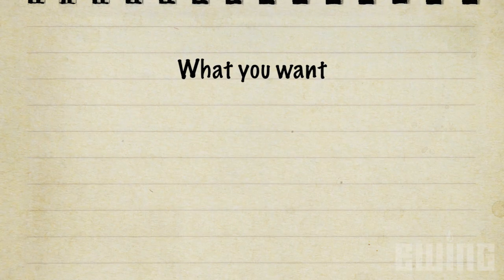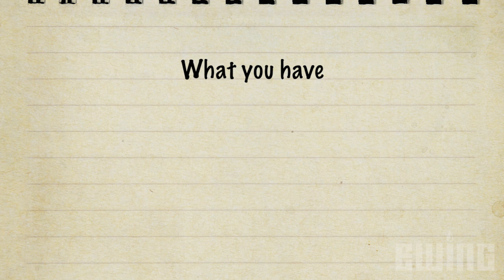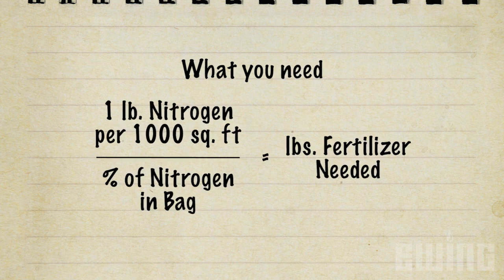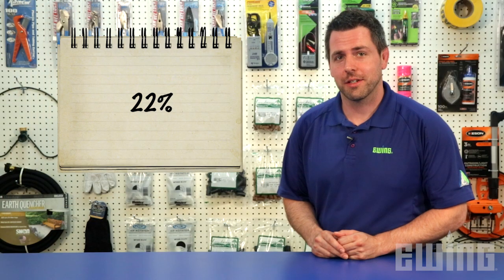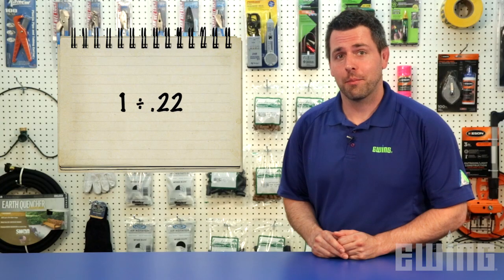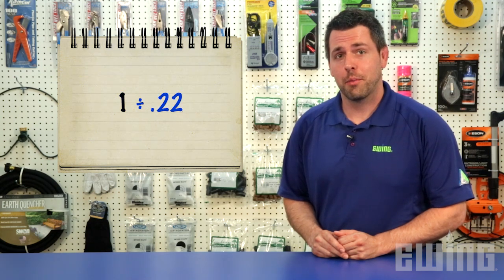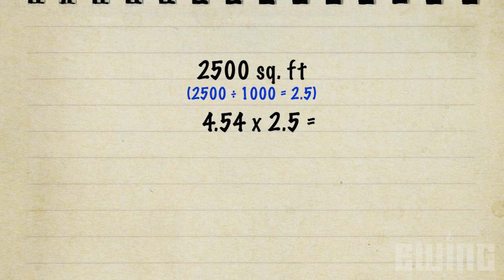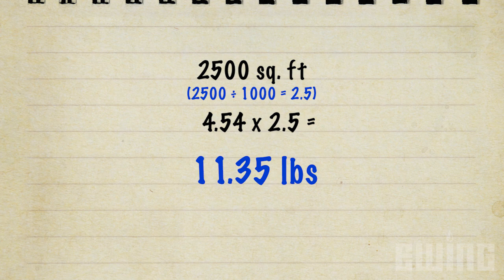How to Calculate Fertilizer Application Rates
Get better results from your fertilization efforts by learning how to properly calculate application rates. Tony Goldsby of Ewing Irrigation shows you how.